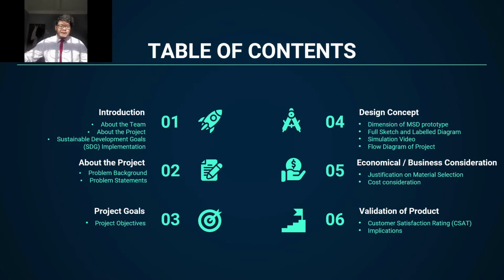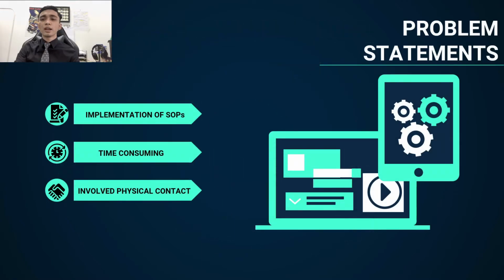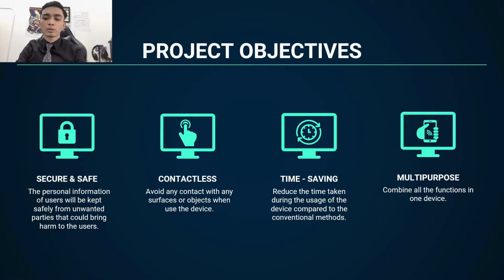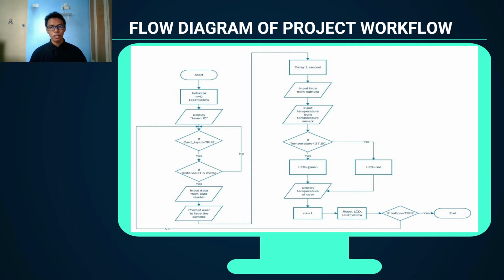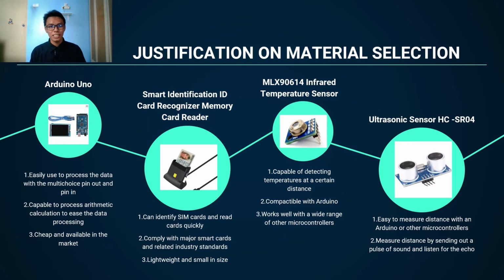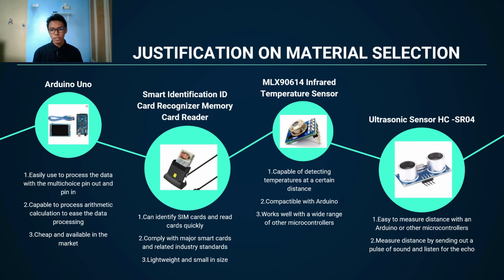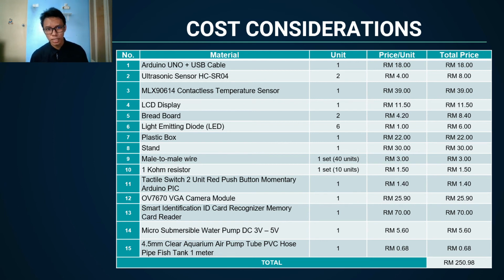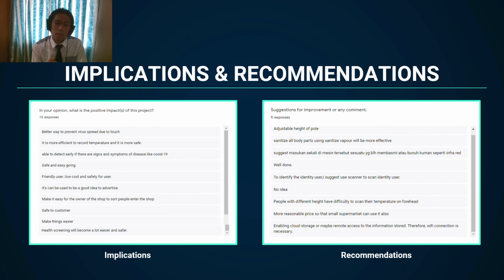UTP | ETP Group 51 Evaluation of Design Concept Presentation Video | Multipurpose Screening Device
This video containing the presentation of the concept for our project which entitled Multipurpose Screening Device.